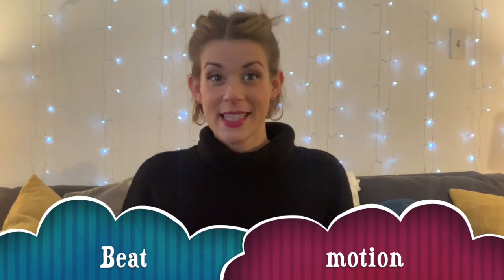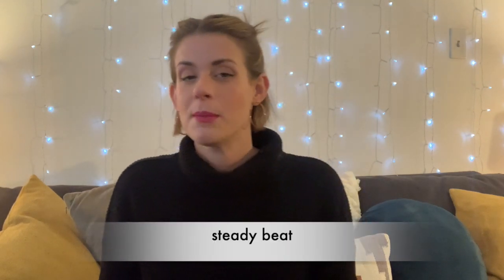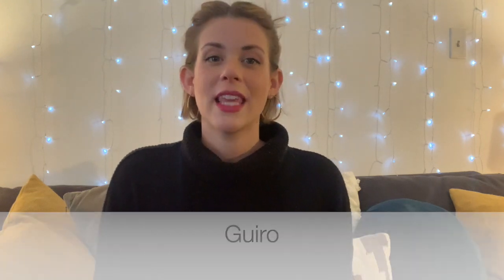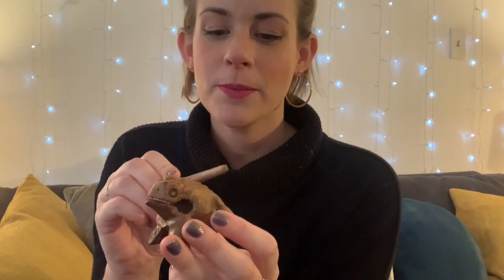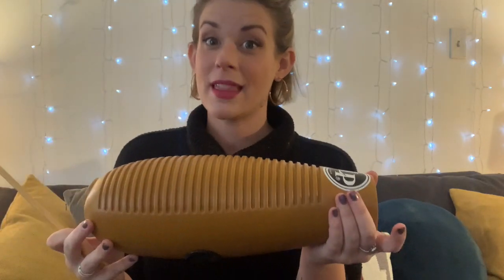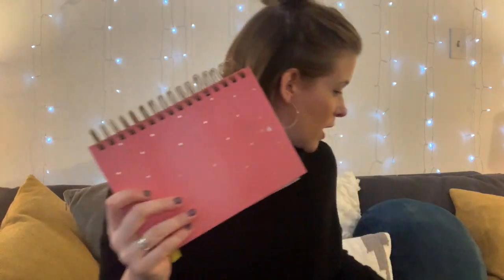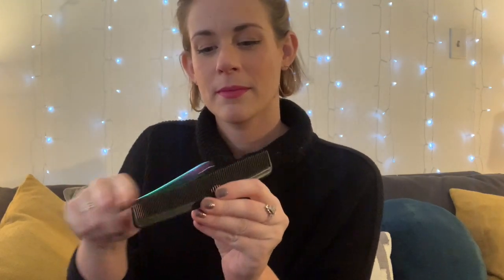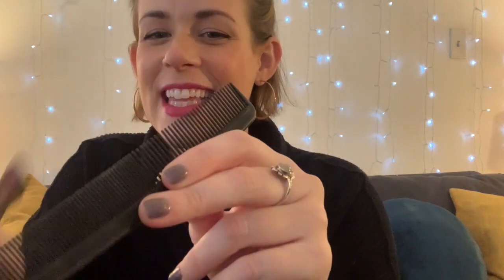Frog in the Meadow, beat motion version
This video is about Frog in the Meadow, beat motion version